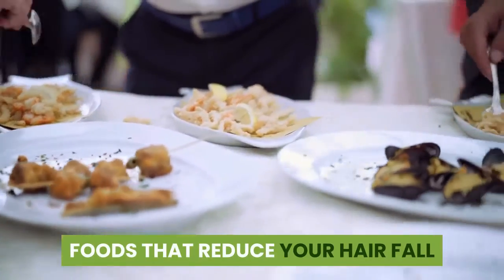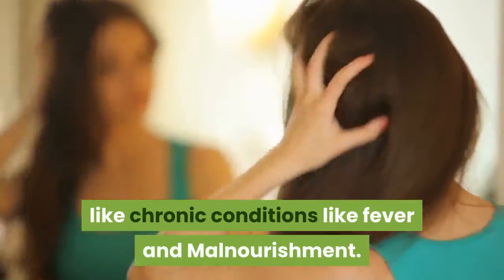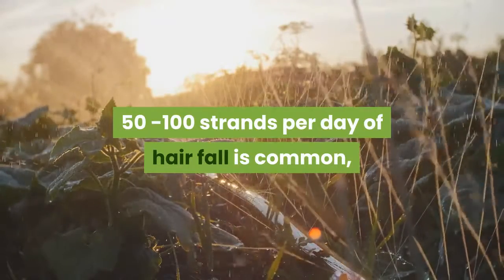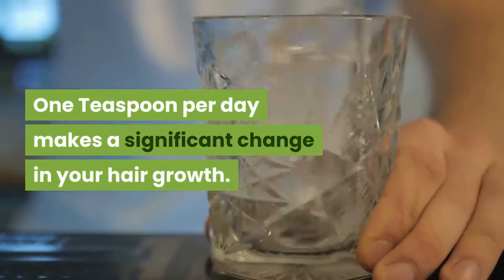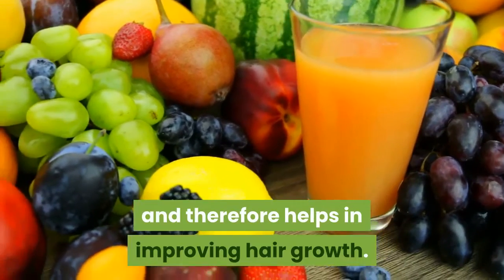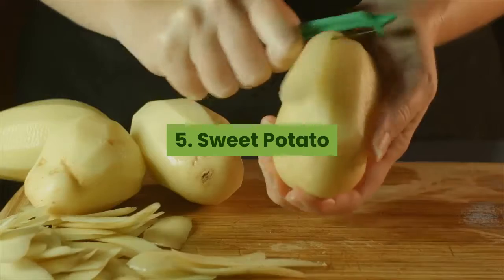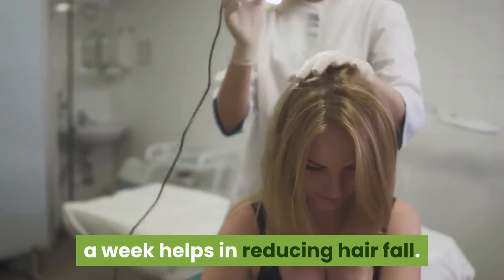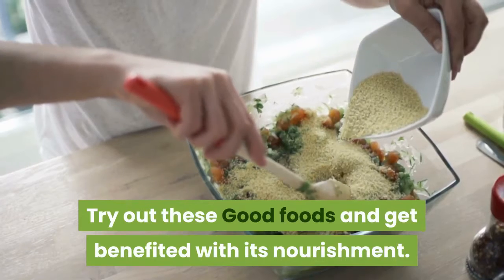FOODS THAT REDUCE YOUR HAIR FALL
Hair fall is a major problem for most of the Men & Women now a days.

Hair fall is a symptom which your body is showing you that is lacks some nutrients.

Hair fall can be due to several reasons like chronic conditions like fever
and Malnourishment.

If you are facing hair fall issue for a long time check for biotin, zinc, iron
and folate levels.

Hair fall is something to be treated both externally and internally.

50 -100 strands per day of hair fall is common,

but if you are having more than it, consume these 5 Good foods and feel the difference.

1. Flaxseed

Rich in omega 3 fatty acids and helps in regeneration of hair.

One Teaspoon per day makes a significant change in your hair growth.

2. Egg

Good source of biotin and protein and helps in hair growth.

3. Amla -

It is rich in Vitamin C which helps in absorption of iron and therefore helps in improving hair growth.

4. Walnuts

Being a good source of protein and good fat, it also has folate content to help in hair growth.
Eat 2-3 soaked walnuts everyday for best results.

5. Sweet Potato

Good source of biotin and so helps in boosting hair growth.

Hair fall reduction is effective when some external home remedies are done.

Scalp massage with almond oil or virgin coconut oil at least
twice a week helps in reducing hair fall.

Rinse it off with Sulfate free shampoo.

Also check for dandruff as it can also be a hurdle for hair growth.

Reduce your hair treatment like smoothening, hair-straightening
and colouring to see better results.

Try out these Good foods and get benefited with its nourishment.

It is not intended as a substitute for advice from your health care provider or physician.

The information provided by our Channel and associated videos cannot be used to make a diagnosis or treat any health condition.

This Channel contains general information.

The Information is not an advice, and should not be treated as such.

The Information on this channel is provided “as is” without any representations or warranties, express or implied.